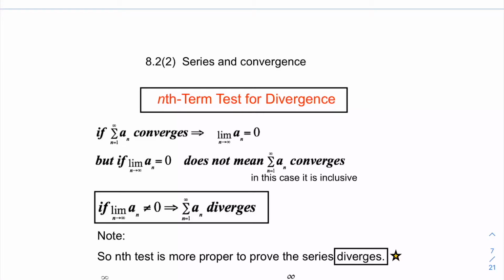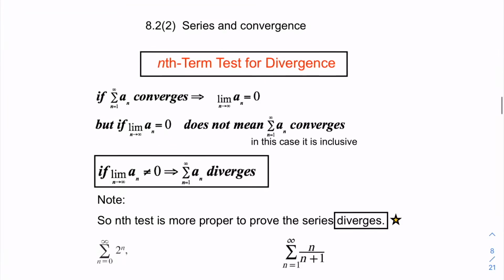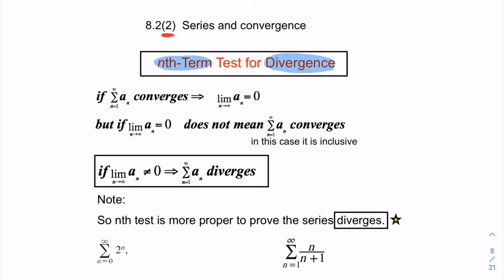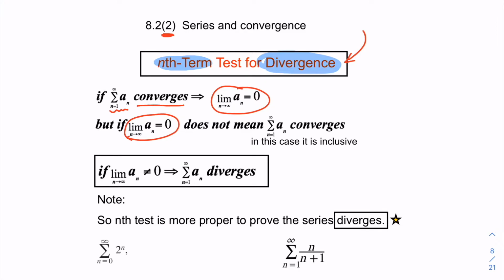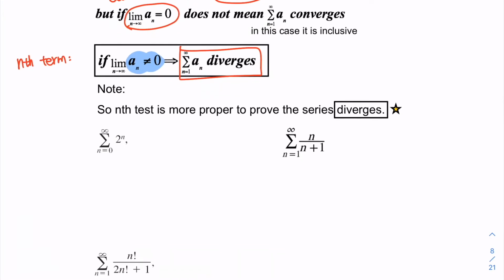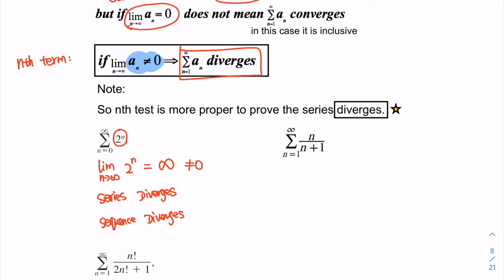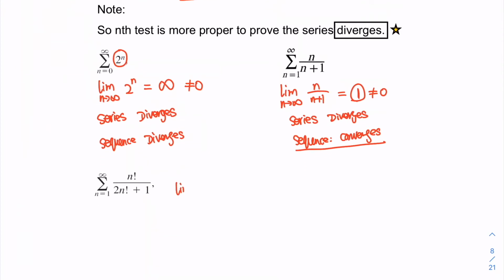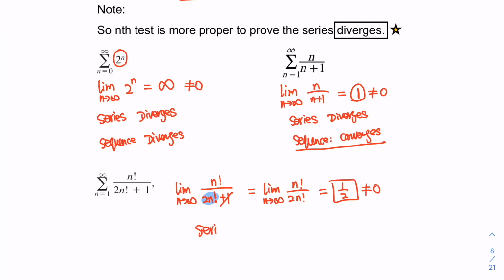8.2(2) nth term test for divergence